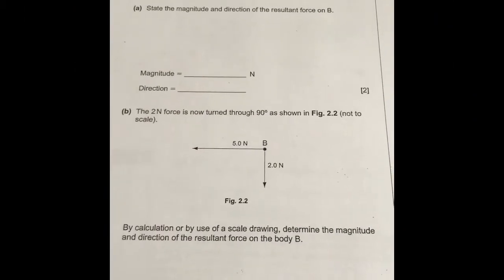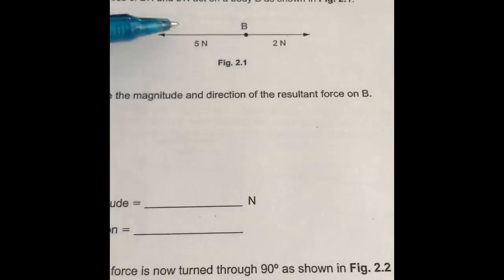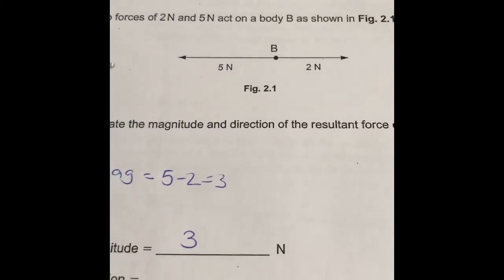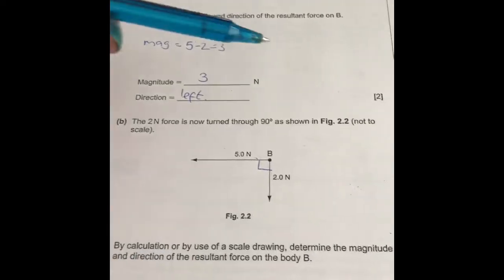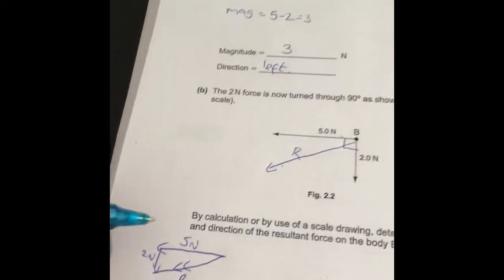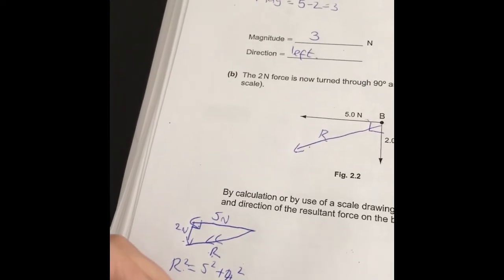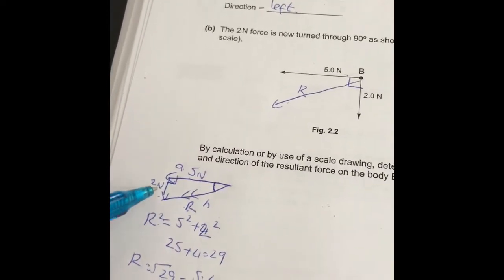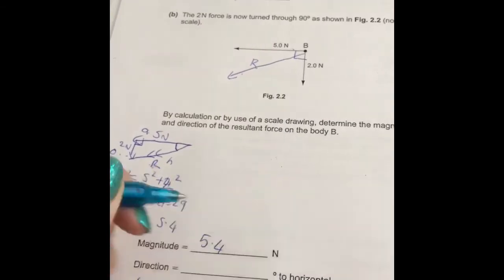Vectors Jan 2012